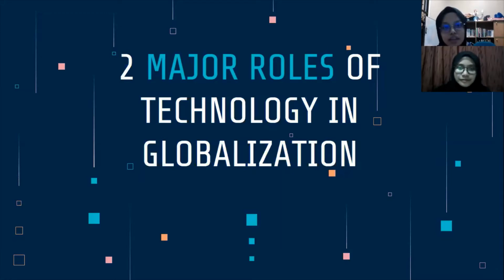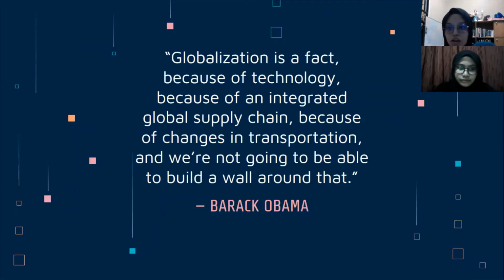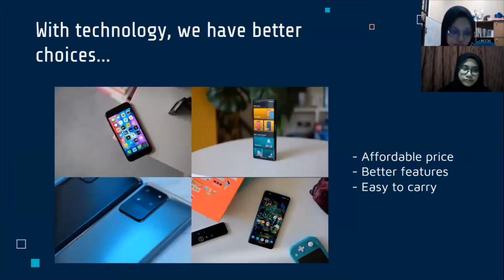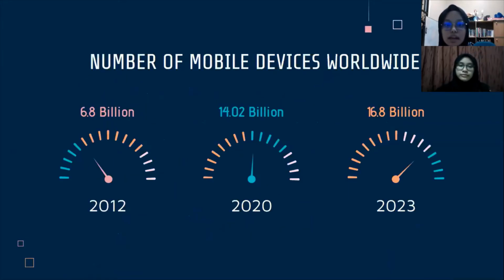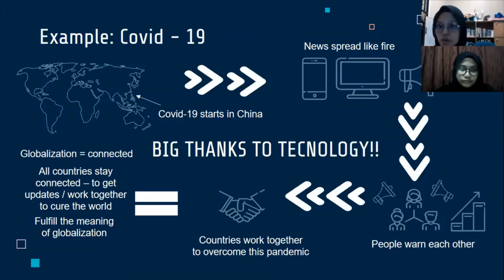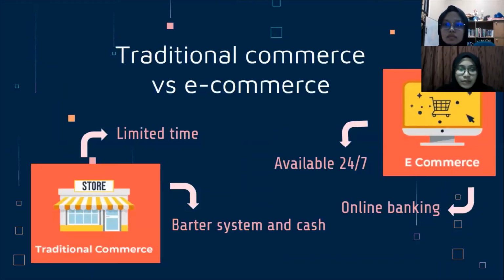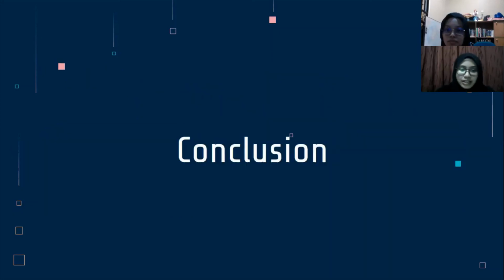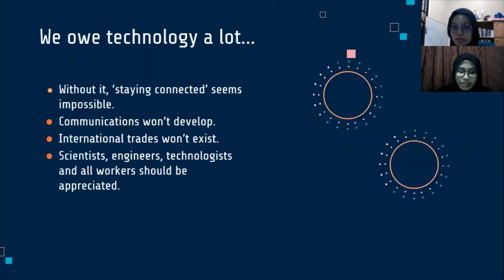Academic Presentation Group 12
Hye, we're from LPE2301 Group 12. Here's our academic presentation video. Our topic is "2 Major Roles of Technology in Globalization".